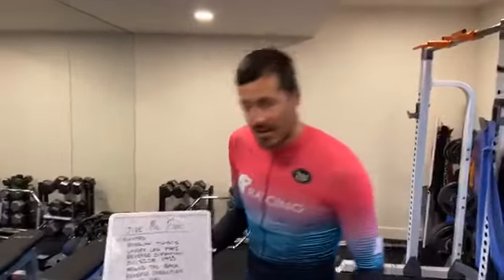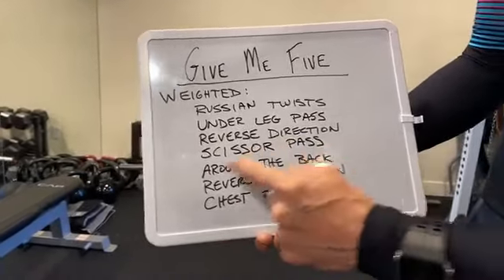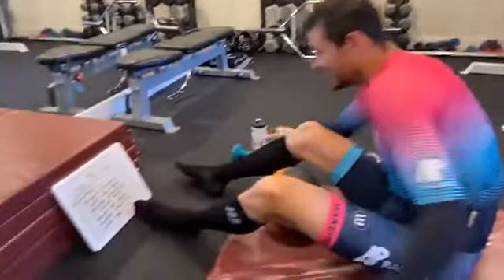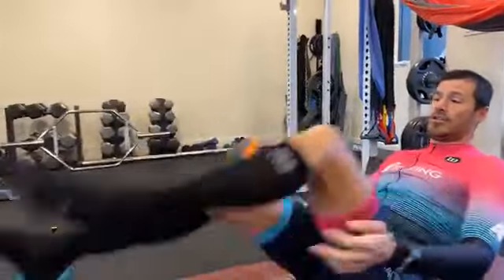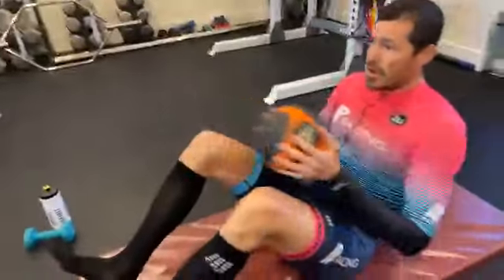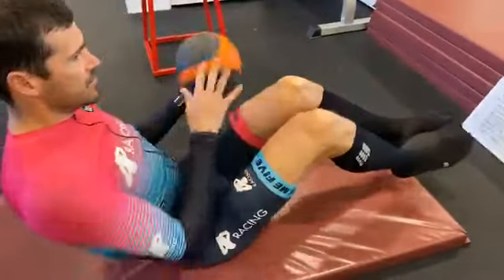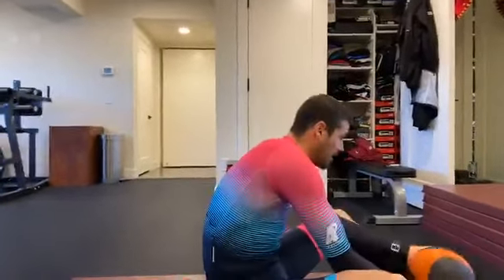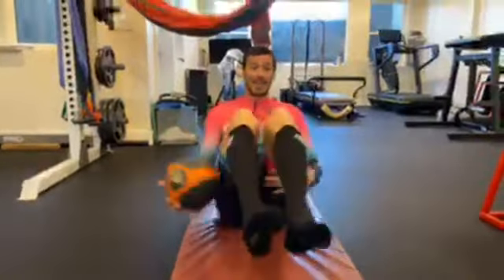8's at 8: Core Workout- Give Me Five Session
Every day at 8am MDT, join me for 8 minutes of core exercises to get you started on your day and ready for triathlon season